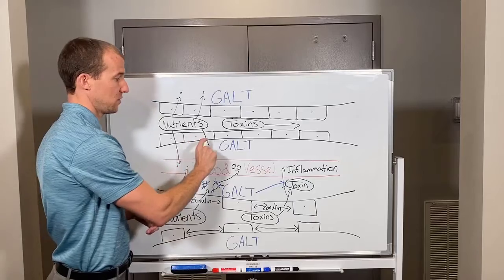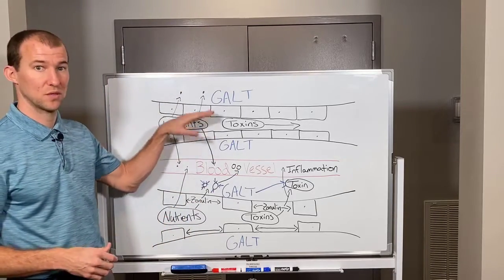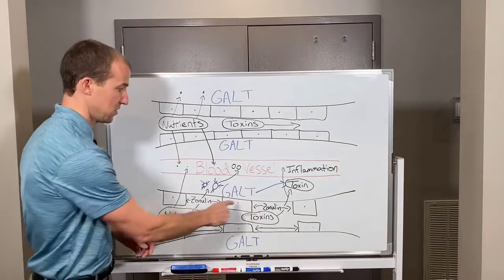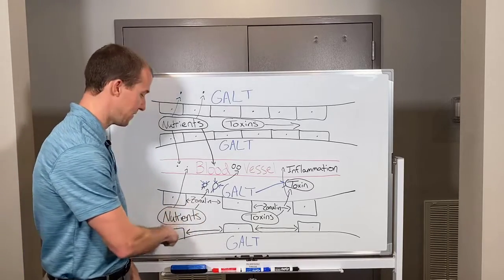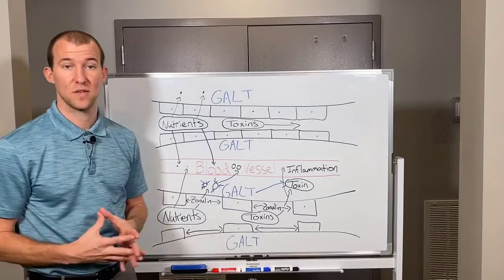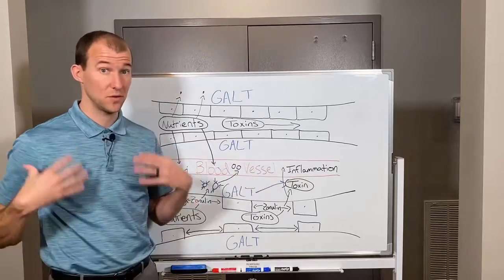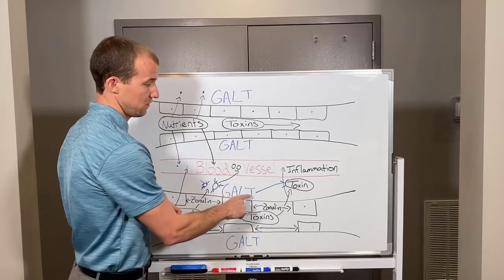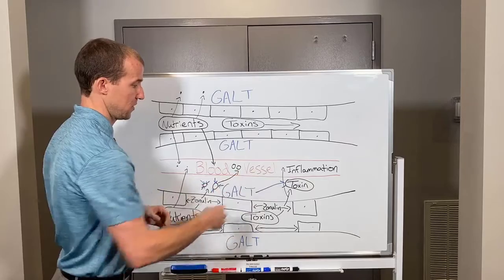Leaky Gut: Clarksville, TN Functional Medicine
If you’ve been through various tests and still come up short on answers, you may have leaky gut syndrome.
Leaky gut is the result of a lack of intestinal enzymes that are necessary for digestion and the chronic release of Zonulin. Zonulin opens up the gut lining to allow larger particles through. This includes undigested foods, bacteria, viruses, and mold.
Without the right enzymes to break down food, the body cannot absorb the nutrients needed to thrive. This can lead to hormone imbalances, fatigue, joint pain, and a weakened immune system. Additionally, larger particles not normally absorbed may ‘leak’ out of the intestines into the bloodstream.
The result is an autoimmune reaction, which can lead to gastrointestinal problems such as abdominal bloating, excessive gas and cramps, fatigue, food sensitivities, joint pain, skin rashes, and autoimmunity.
Causes vary and may include chronic inflammation, poorly managed food sensitivities, damage from taking large amounts of nonsteroidal anti-inflammatory drugs (NSAIDS), cytotoxic drugs and radiation, certain antibiotics, excessive alcohol consumption, or compromised immunity.
We can help you get to the bottom of your symptoms and start treating the cause at the root!
“All Disease Begins in The Gut.” -Hippocrates

Tennessee Center of Integrated Medicine
Functional Medicine Clarksville, TN